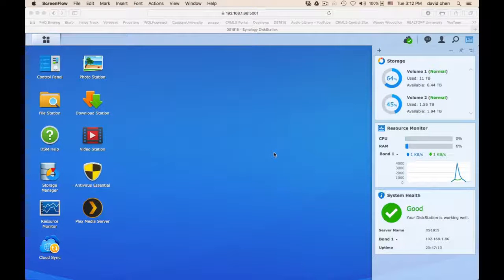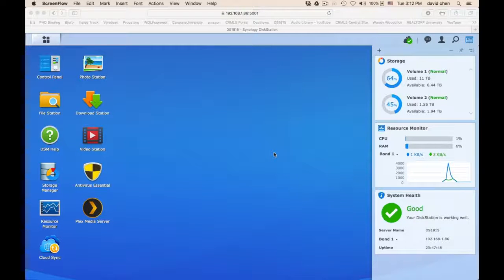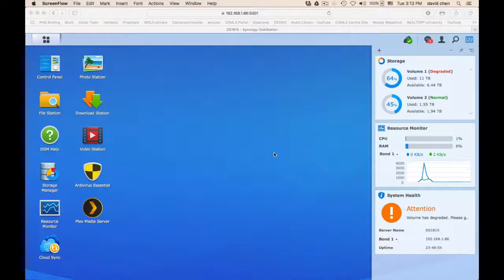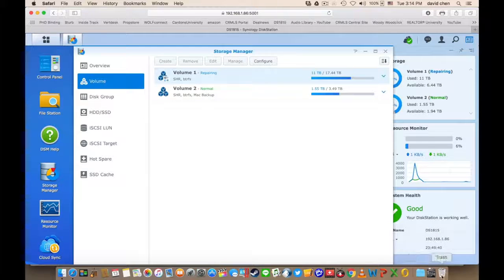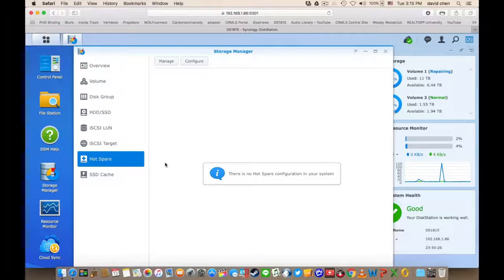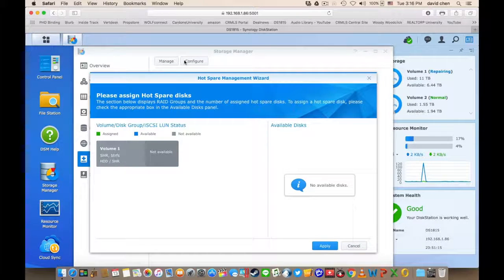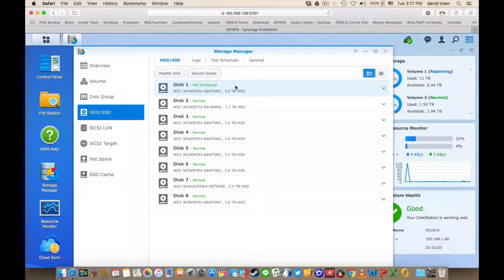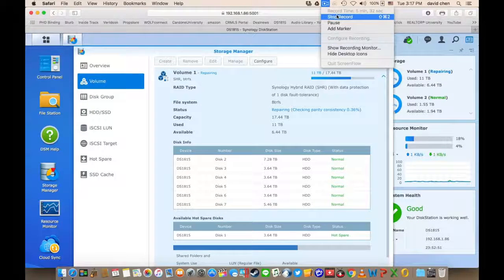Synology DS1815+ HDD Swap